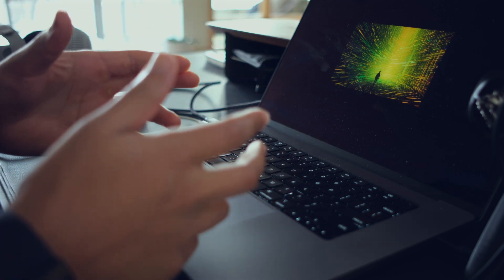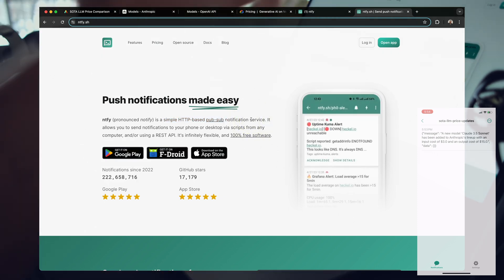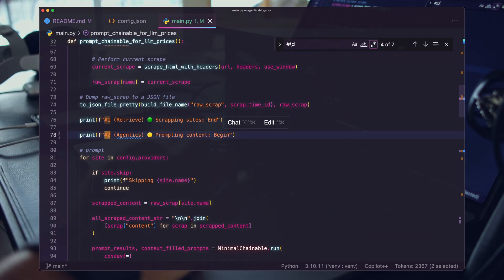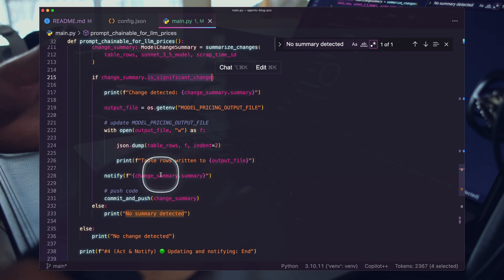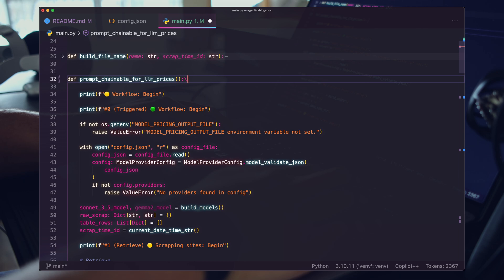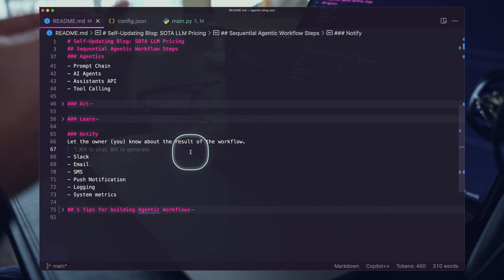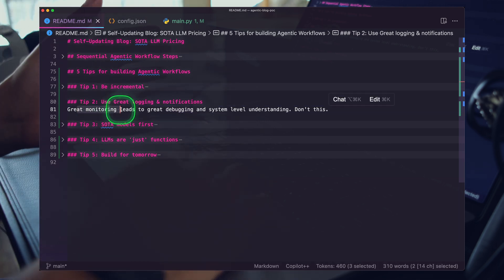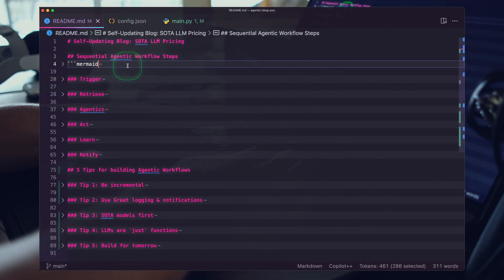USEFUL Agentic Workflow: AUTO-Updating Blog with Claude 3.5 Sonnet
What if you could build an Agentic Workflows that worked while you slept?

Discover how to create powerful agentic workflows that can run, prompt, and report automatically by looking at a real use case. This video explores a piece of the future of engineering, showing you how to build systems that work for you while you sleep.

🔬 We dive deep into:
• The structure of sequential agentic workflows
• How to use prompt chains for complex reasoning
• Techniques for auto-updating content with AI
• Integrating notifications into your agentic workflows

🚀 Learn to harness the power of:
• Build agentic workflows that can make decisions and take action
• Claude 3.5 Sonnet insane accuracy and instruction following
• Prompt engineering for real-world use cases

👨‍💻 Perfect for:
• Engineers obsessed with automation
• AI engineers and prompt engineers
• Developers exploring agentic systems

🔑 Key takeaways:
• Step-by-step breakdown of agentic workflow components
• Tips for building robust, self-improving agentic workflows
• Steps to create "living software" that evolves over time

Don't miss this in-depth look at the future of AI development.

📖 Chapters
00:00 Prompts, Prompt Chains, Agentic Workflows
01:23 Auto Blog Agentic Workflow Demo
02:10 NTFY - Crucial Notification Tool
03:20 Breaking Down the Workflow Steps
05:43 Agentic Step - Running the Prompt Chain
10:30 Sequential Agentic Workflow Steps
14:59 5 Tips for Building Agentic Workflows
16:54 The Future - Less Code, More Agent Work
17:40 LLM Killer User Case - Living Software